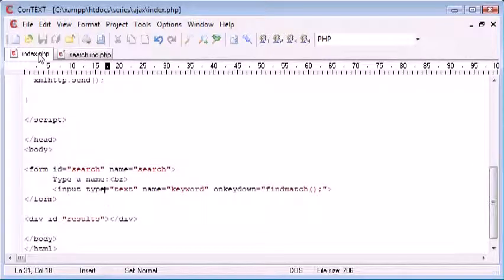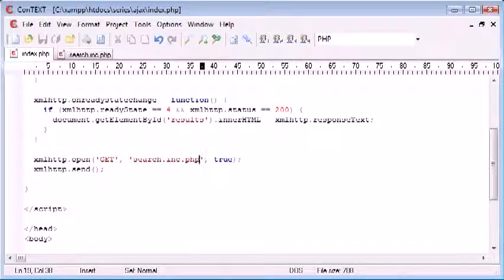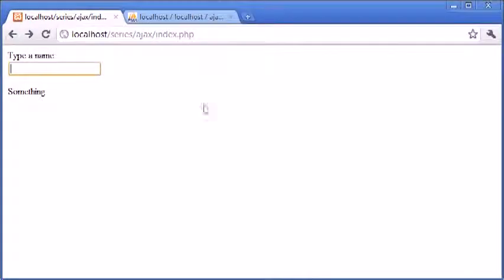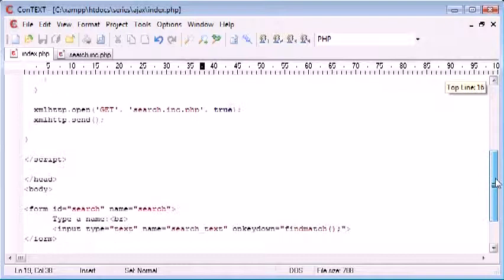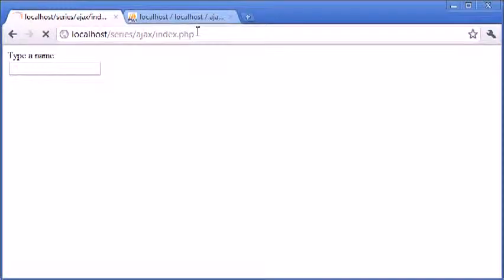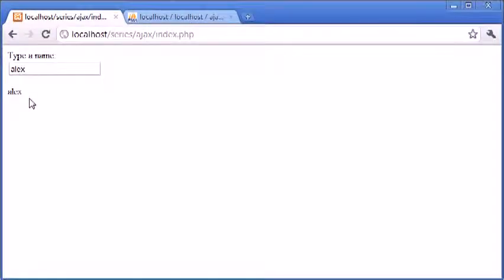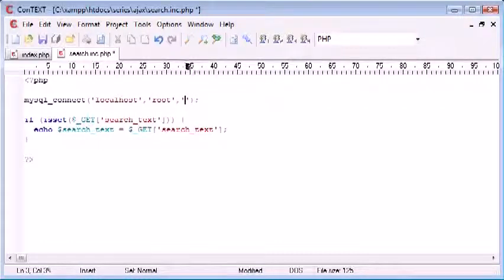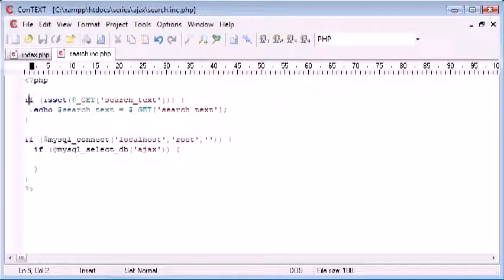Beginner PHP Tutorial 177 Auto Suggest Application Part 3 flv